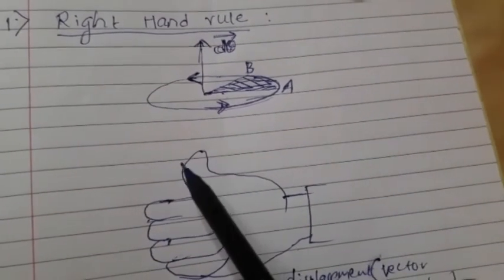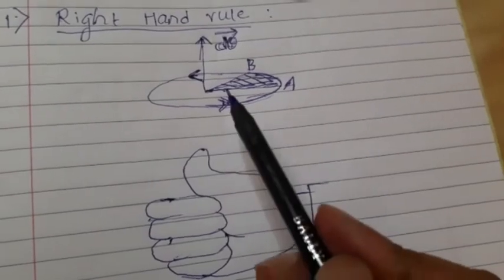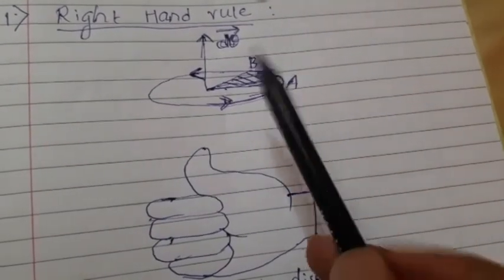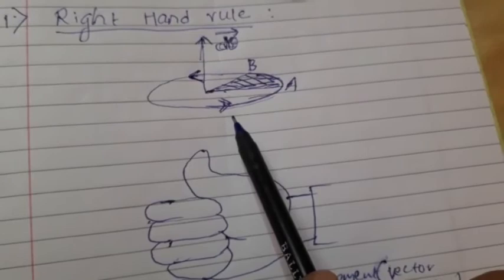Right Hand Rule | angular displacement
12 std physics chapter 1 ( circular motion )
Topic
Angular displacement ( Right Hand Rule )
For more videos on such topics

for more videos on preparation of study material on physics, chemistry and math for
boards as well as iit jee exam